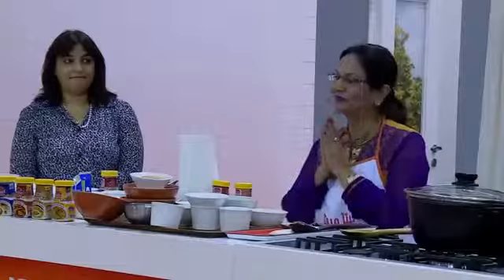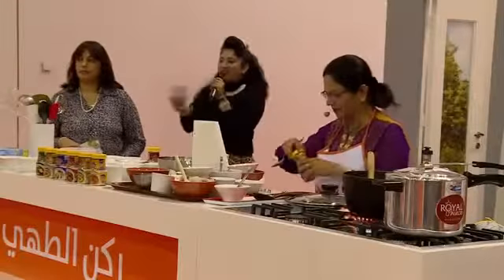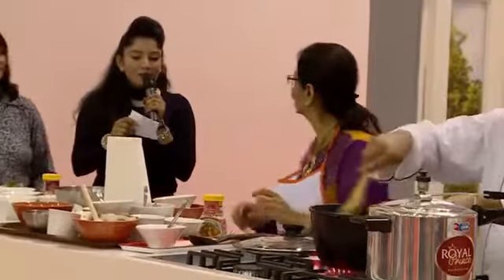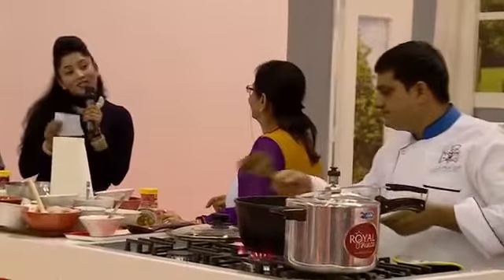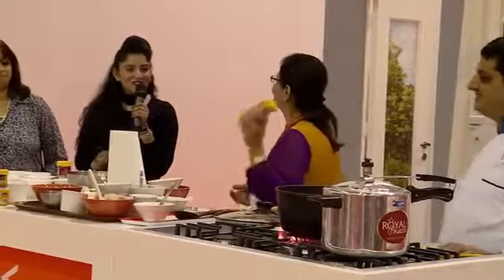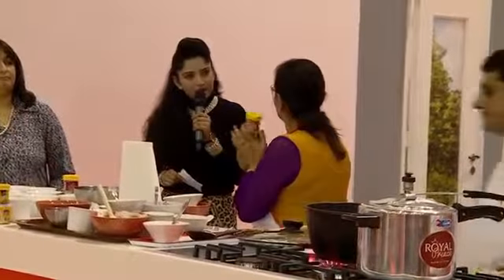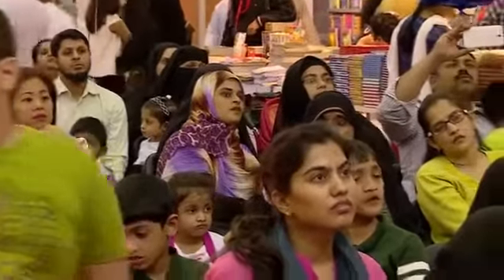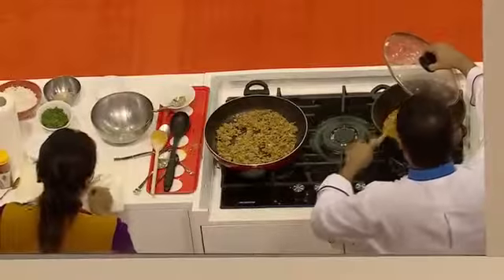Nita Mehta Cookery Show at Sharjah International Book Fair